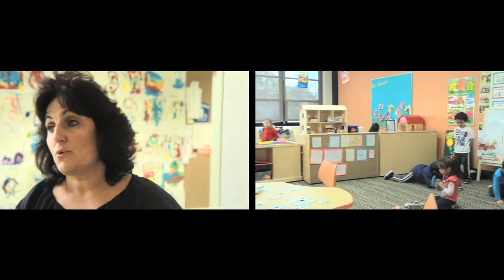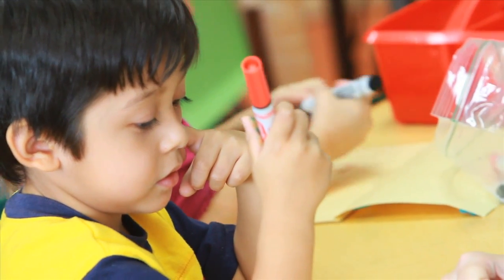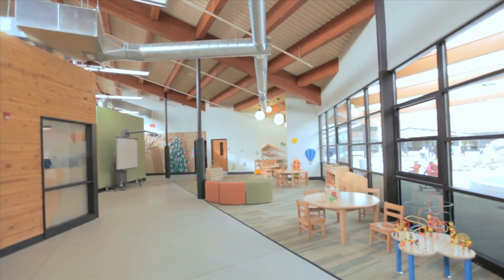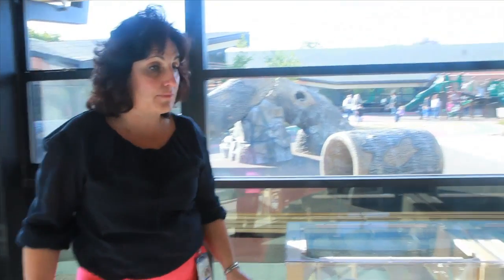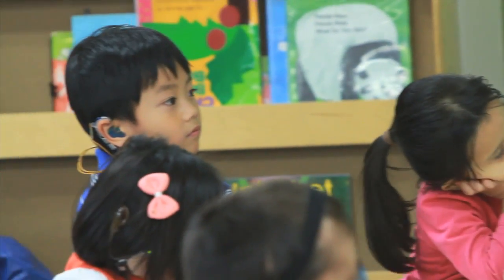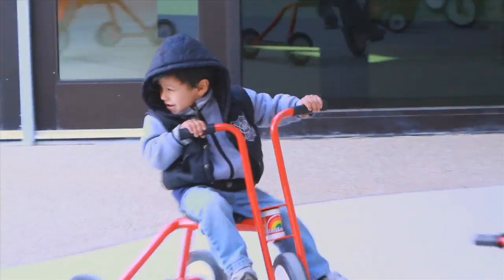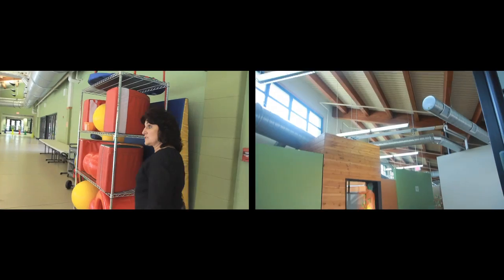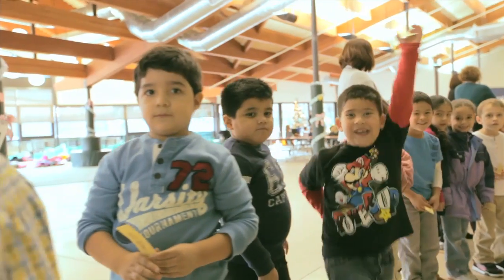Wight_Des Plaines Early Learning Center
Early Learning Center (ELC)

Wight & Company provided design and construction services for the new Des Plaines Community Consolidated School District 62's Early Learning Center (ELC). The 51,000-sf ELC is attached to the District's existing Forest Elementary School. It serves the District's at-risk students and provides a blended, tuition-based pre-school program. The floor plan is arranged into three multi-functional activity zones which expand the usable instructional area beyond the boundaries of the traditional classroom setting: Zone 1 - Outdoor Instruction -- the organizing feature of the addition, this core area has multiple points of access and accommodates shared-use garden plots and supports year-round informal gross-motor development; Zone 2 - Social Engagement -- infused with natural light and serves as a transitional space between indoor and outdoor educational venues. This main, non-linear circulation route mimics the experience of meandering through a forest, containing surprises and places to explore at every turn; and Zone 3 - Formal Instruction -- individual classrooms along the perimeter, with a variety of flooring surfaces that demark areas for project-based activities. Floor-to-ceiling tackable wall surfaces are strategically placed to display student projects. The ELC offers children a safe, secure environment to grow physically, emotionally, socially, and intellectually.